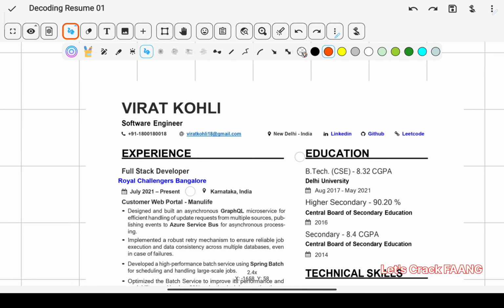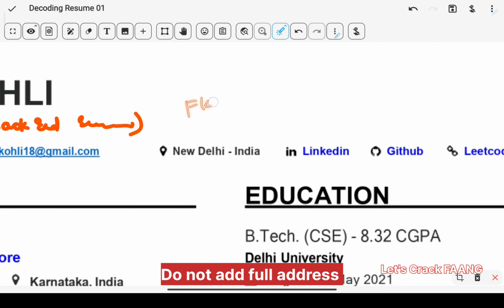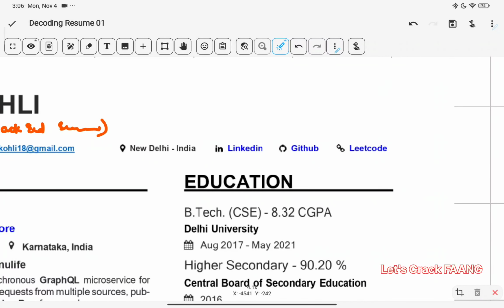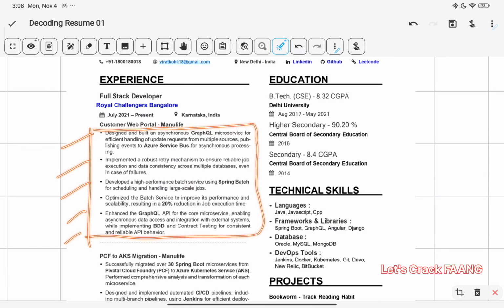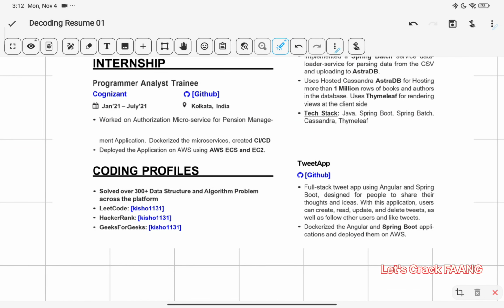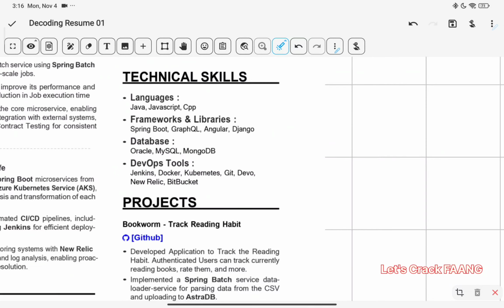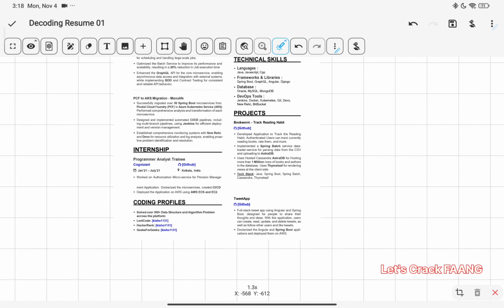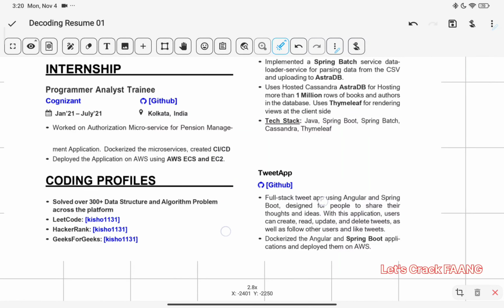How to make Resume for Product Based Companies..?? Making and Decoding Resume Series Part 01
Detailed Analysis.
Mistakes to avoid.
Single Page Resume or multiple pages?
Resume Making Series Part 01
Resume Making and Analysis.
Things and Project to add in your resume.